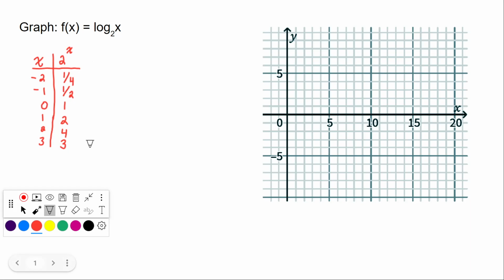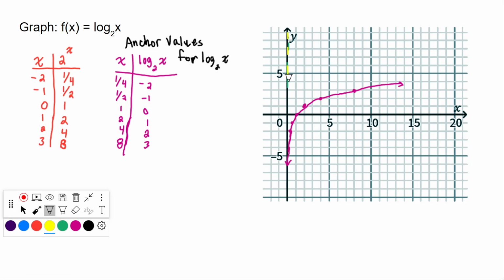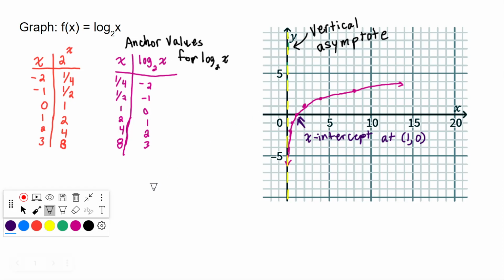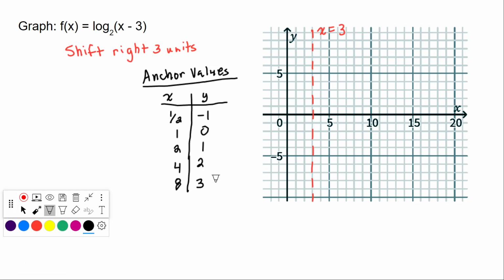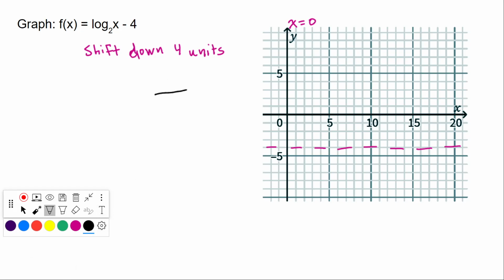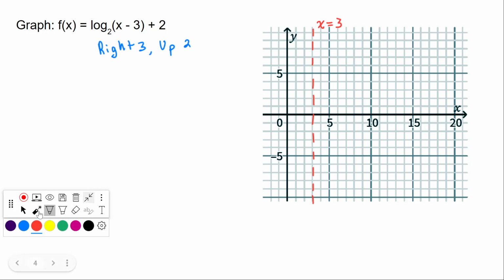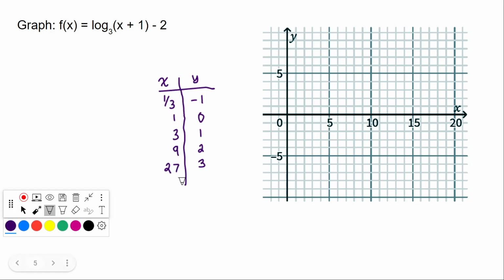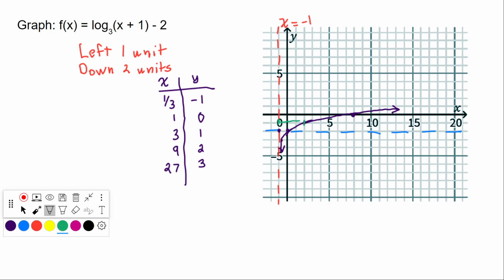Graphing Logarithmic Functions